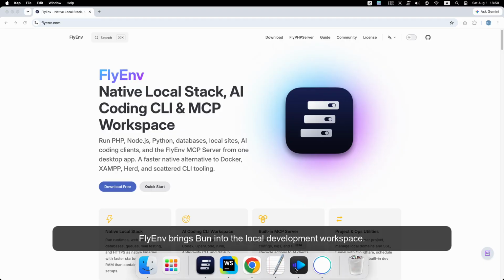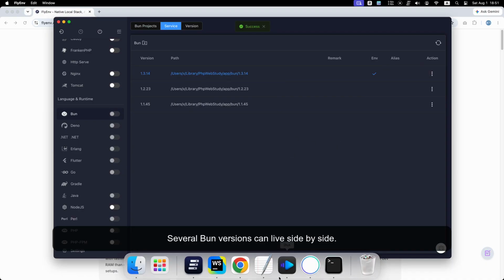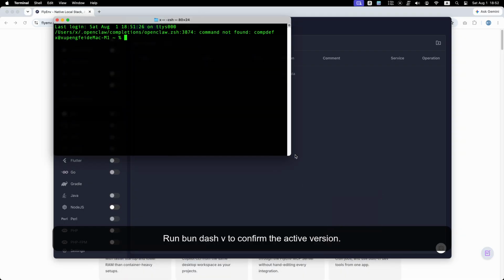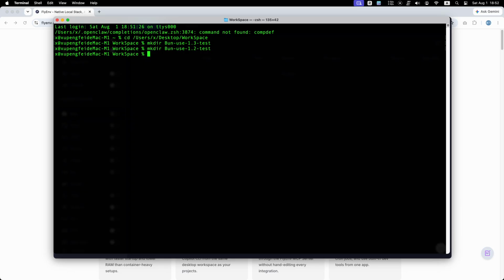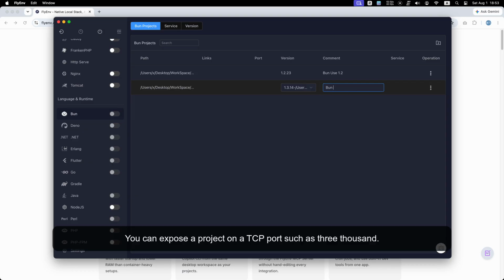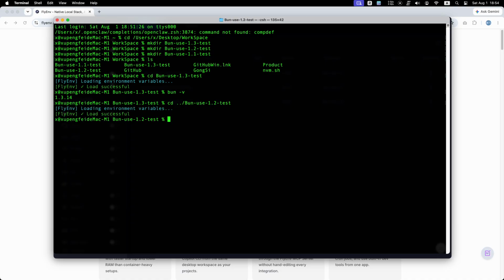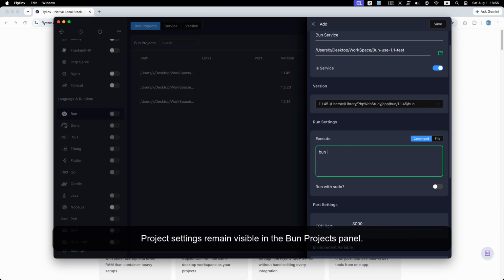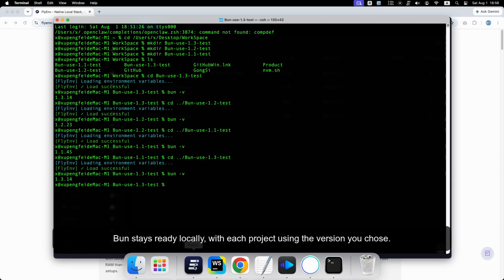Bun Local Runtime Setup with FlyEnv: Manage Versions, Projects, and Local Services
FlyEnv now includes Bun in its Language & Runtime workspace. This full demo shows how to
browse the available Bun releases, install several versions side by side, select the
runtime used by the local environment, and verify it directly from a FlyEnv terminal.

The walkthrough then moves into Bun Projects. Add a working directory, choose a Bun
version, configure a command or file to execute, set a TCP port, and save the project as
a reusable local service. FlyEnv keeps project settings, versions, ports, and service
actions together, so different projects can use different Bun releases without manual
PATH switching.

What's covered
- Open the Bun module in FlyEnv's Language & Runtime section
- Browse Bun 1.3.14, 1.2.23, 1.1.45, and 1.0.36
- Install Bun releases with one click and keep multiple versions locally
- Check installed paths and the active runtime in the Service tab
- Open a FlyEnv terminal and verify `bun -v` and the Bun binary path
- Let FlyEnv load the matching environment for a project directory
- Create Bun Projects and choose a working directory and Bun version
- Configure a Command, File, or Service run mode
- Set a TCP port such as 3000 and add a project comment
- Verify each project's Bun version from its terminal
- Keep multiple Bun releases available in one workspace

FlyEnv is a native local development environment for macOS, Windows, and Linux. It
brings runtimes, databases, local projects, services, and developer tools into one
desktop workspace.

0:00 Intro - FlyEnv Bun module
0:06 Browse Bun runtime versions
0:29 Install Bun releases
1:05 Service settings and active runtime
1:31 Verify Bun from the terminal
2:24 Create a Bun Project
3:06 Configure version, command, and port
3:36 Run a Bun service
4:06 Verify the project environment
4:39 Manage projects on different Bun versions
5:16 Inspect Bun project settings
5:32 Final environment checks